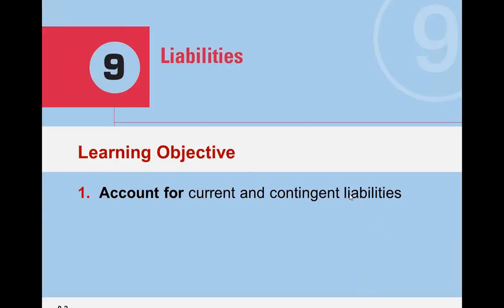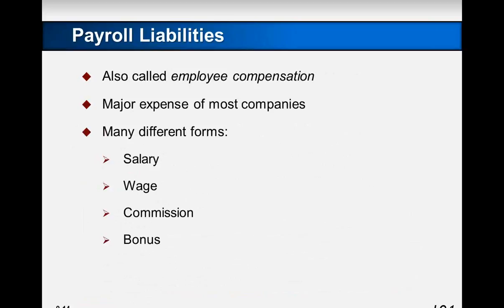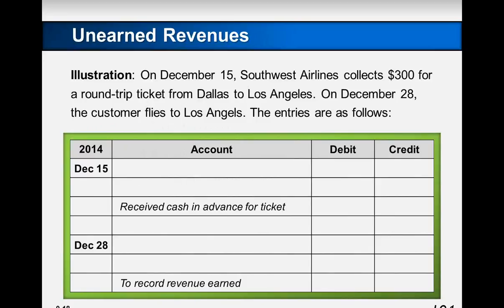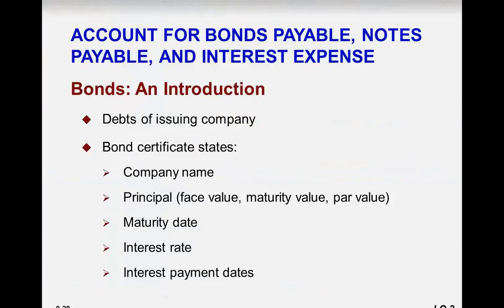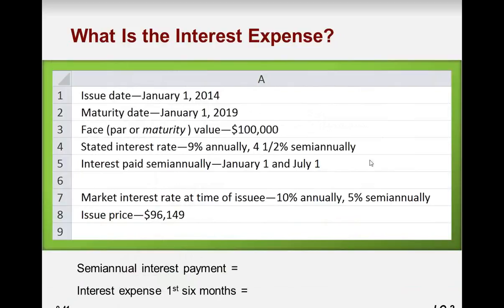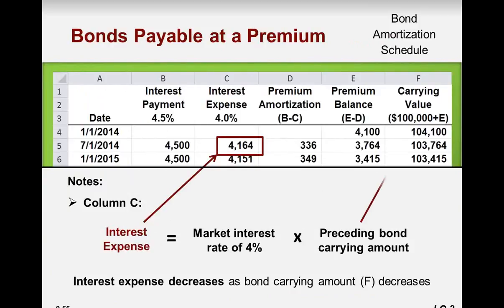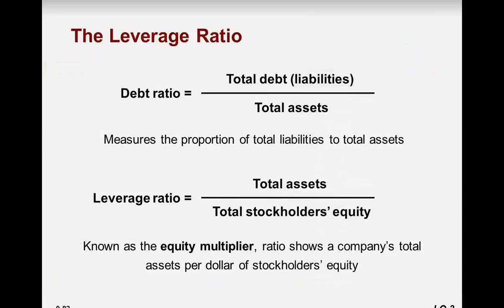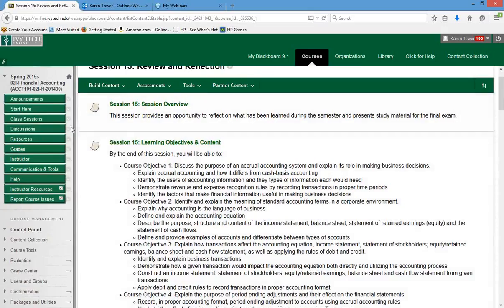ACCT 101 03 31 2015 Ch 9